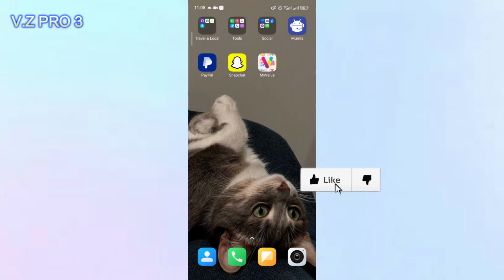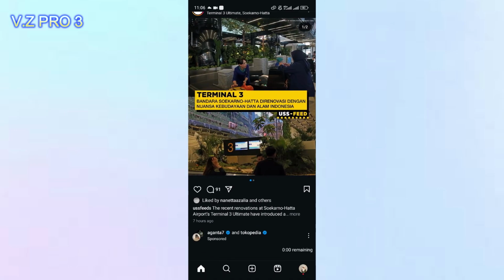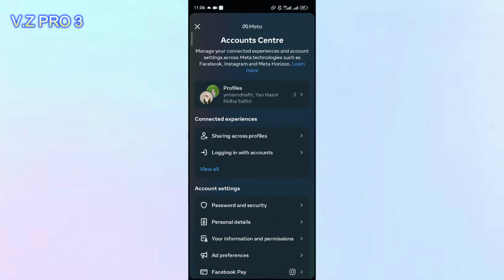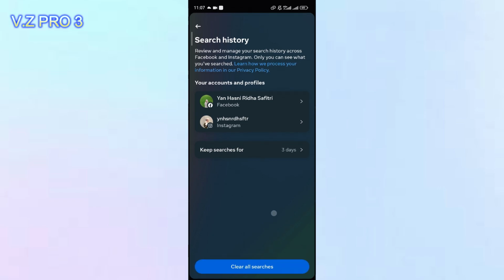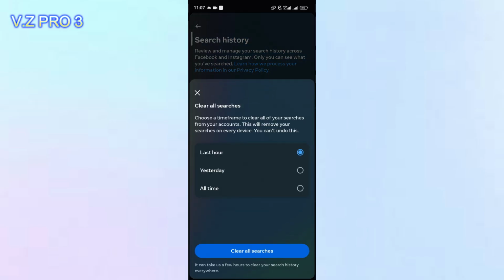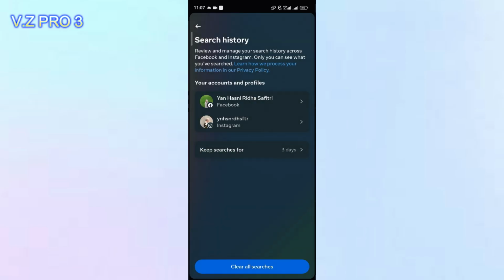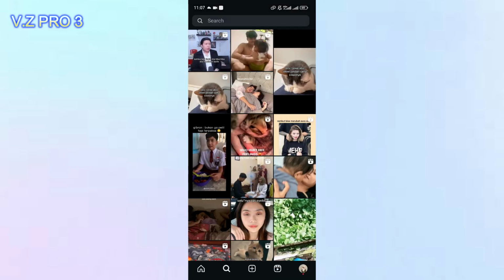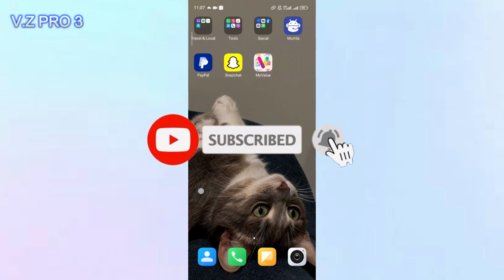How to Clear All Instagram Search History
Have you ever hesitated to hand over your phone to a friend, worried they might see your recent searches on Instagram? Well, you are at the right place.

In the vibrant world of Instagram, our search history reveals our curiosity and interests. Whether it’s finding a friend’s profile, exploring new trends or discovering inspiring content, your Instagram search history is a window into your online journey.